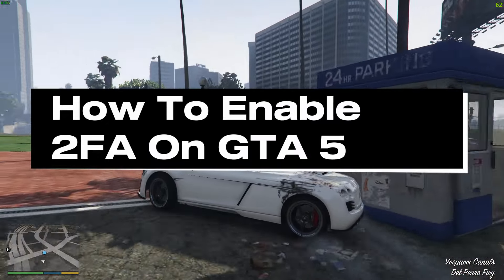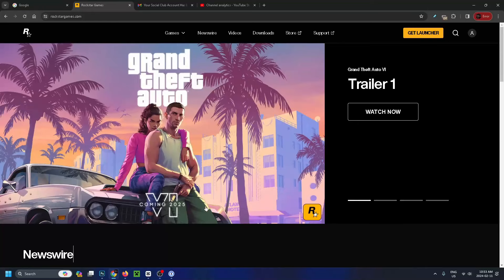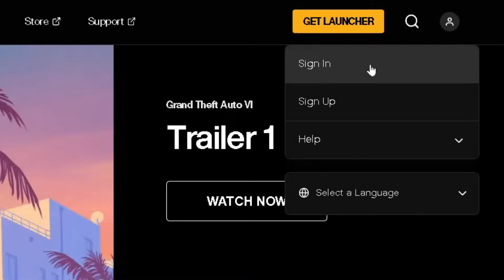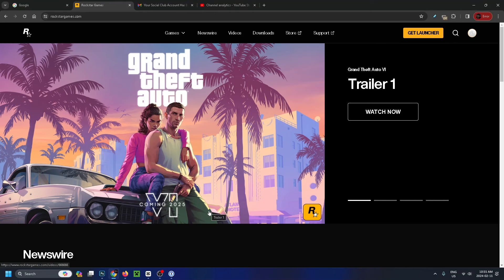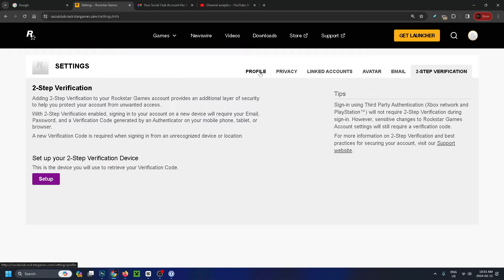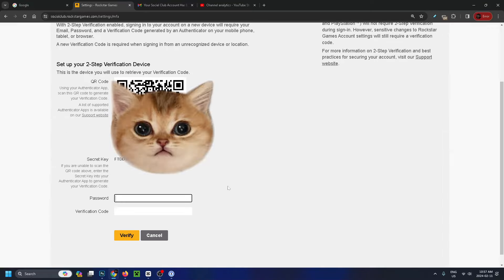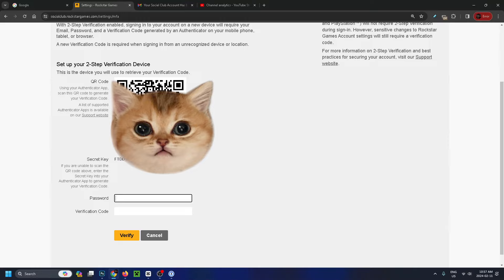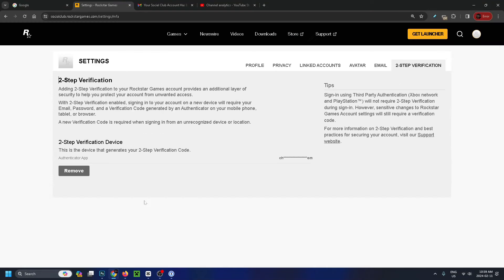How To Enable 2FA On GTA 5 - Rockstar Games 2-Step Verification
Do you want to know how to enable 2FA on your GTA 5 account? In this video, I show you how to turn on 2-step verification for your Rockstar Games account, which is linked to your GTA 5 account. This ensures that your GTA 5 account is more safe and secure using 2-factor authentication. Hope this helps!